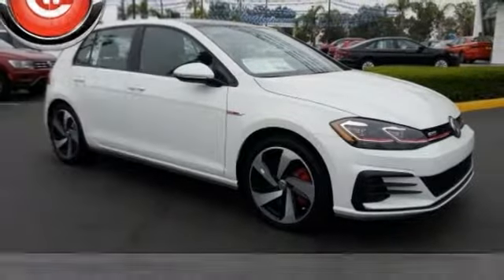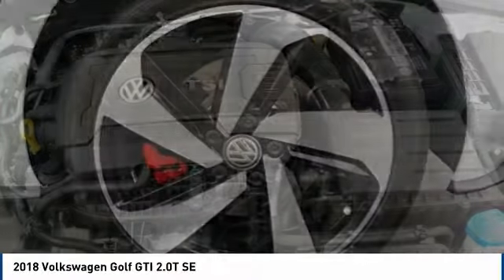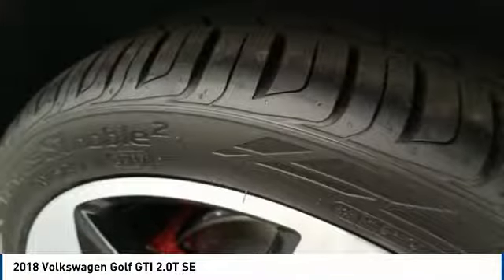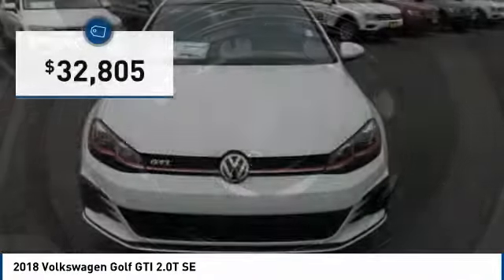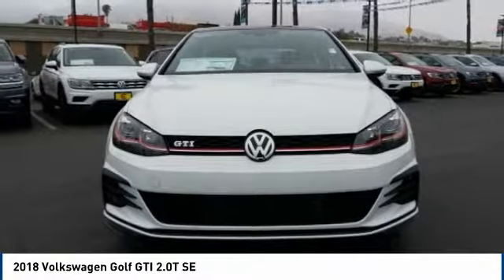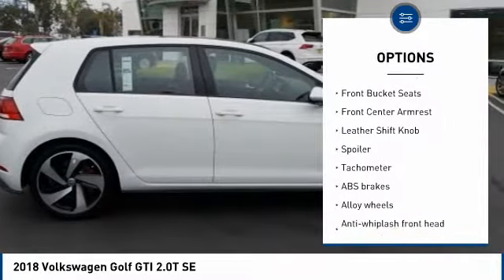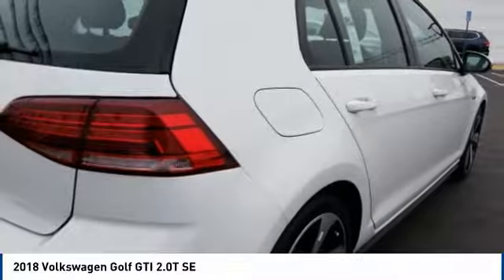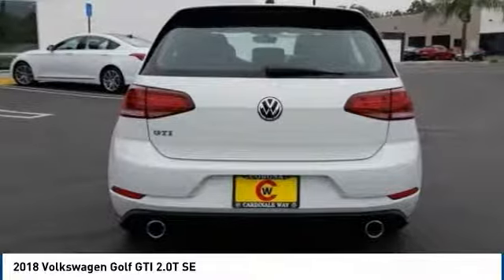2018 Volkswagen Golf GTI Corona CA V8734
2018 Volkswagen Golf GTI 2.0T SE

CardinaleWay Volkswagen
2603 Wardlow Road

Welcome to Cardinale Way Volkswagen. Coronas Volkswagen Retailer and locally owned and operated Volkswagen dealership. Established in 1979, we have been serving the California area for 37 years. We are committed to keeping your business by providing you the hometown hospitality you have come to expect within our great city. Here at Cardinale Way VW, we come to work to serve you. We strive to keep the Volkswagen brand growing in Corona and the surrounding areas Riverside, Ontario and San Bernardino area since 1979. If you work or live in the Inland Empire area, you can find CardinaleWay Volkswagen Volkswagen on Wardlow Road in Corona, CA just off of the Riverside Freeway. Our enormous inventory and knowledge staff are the reason we are the go-to dealer in the Inland Empire area. Our hopes are that you feel well taken care of: this includes purchasing a product that is praised for its safety, durability, reliability, and drivability. When you commit to buying a Volkswagen, we commit to deliver the level of service that comes standard with a quality, top brand like Volkswagen. Das Auto. We Develop Outstanding Relationships Where Everybody Wins! - CardinaleWay. All prices plus sales tax, license,  80 doc fee.  Dealer installed accessories extra.  Price may include factory incentives including leasing with VCI on approved tier 1 credit..   500 - Military and First Responders Program. Exp. 01/02/2019,  1,000 - Summer Smile Bonus. Exp. 09/04/2018,  500 - College Grad Program. Exp. 01/02/2019    Vehicle price and availability are subject to change without notice.